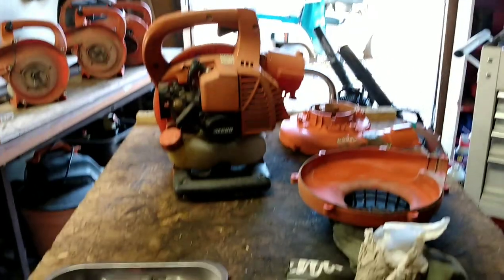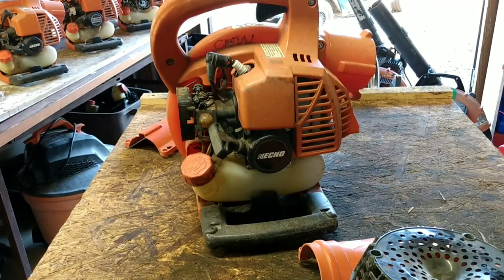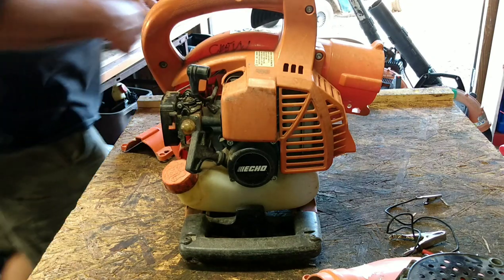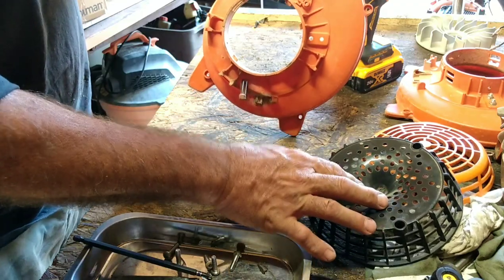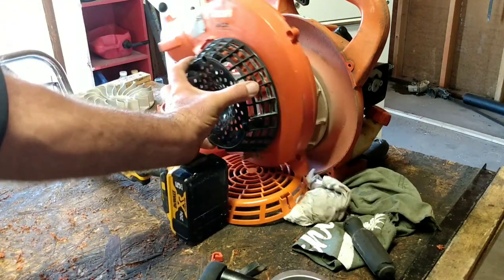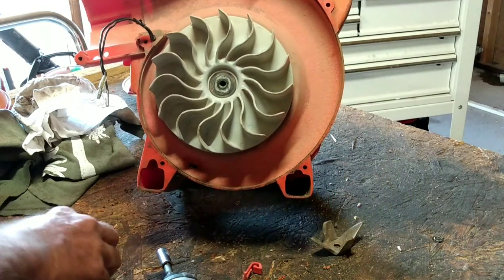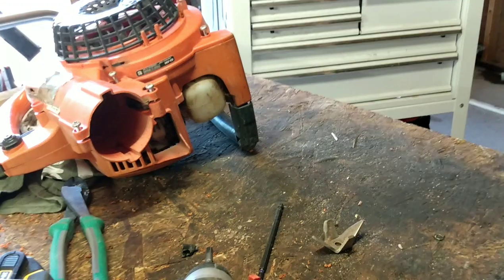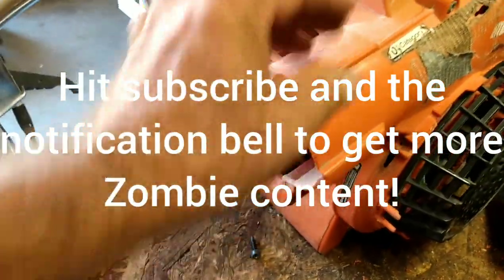Echo ES-250 Deranged! Zombified for a friend!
This is one of the blowers that was in the hoard of equipment I bought from the landscape company. It cost me $8.. by going thru a bunch of parts that I had laying around. She borrows our blower so we decided to surprise her on her birthday with this Zomified and deranged echo ES-250. It was fun. Oh and by the way, We got the end tube on Amazon for $12. We put a whopping $20 into this machine.